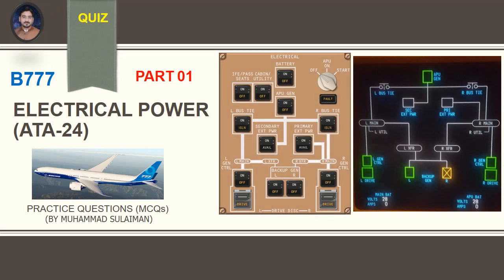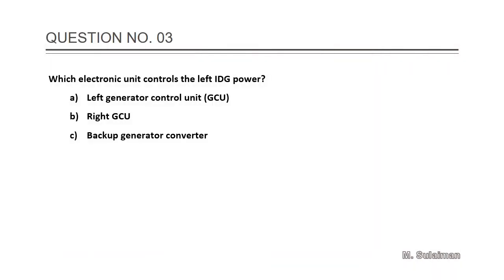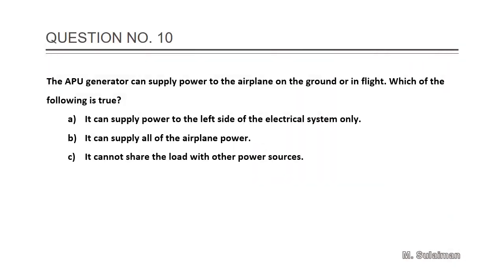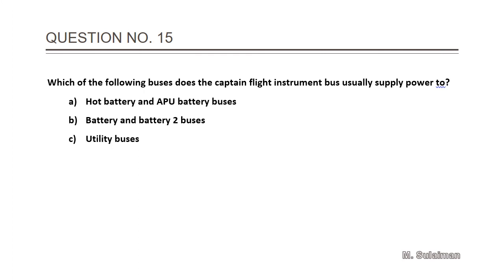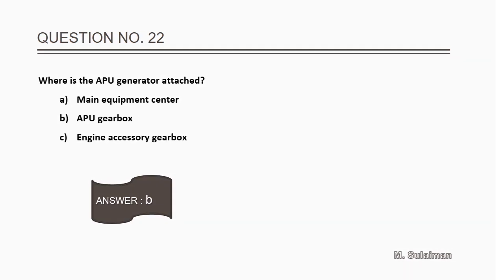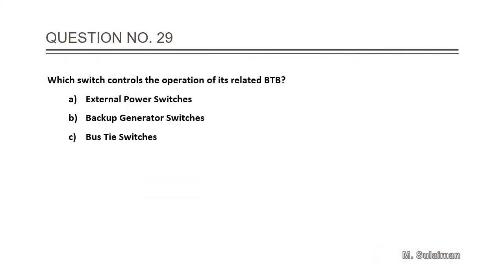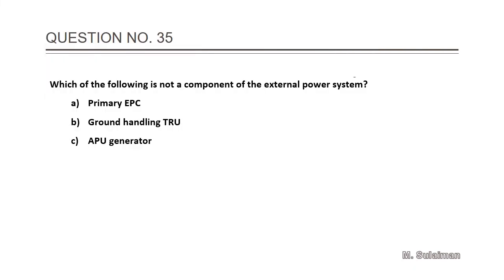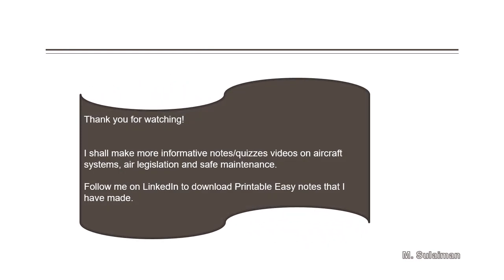B777 ELECTRICAL SYSTEM ATA-24 QUIZ (PART 01)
In this B777 electrical system ATA-24 quiz, we test your knowledge on the various components and functions of the electrical system in the Boeing 777 aircraft. This is Part 01 of the quiz series, where we cover topics such as the main and auxiliary power systems, the electrical load management system, and more.

Whether you're a student, a professional pilot, or an aviation enthusiast, this quiz will challenge your understanding of the B777 electrical system and help you reinforce your knowledge. The quiz includes multiple-choice questions with explanations and references to the B777 manuals and documents.

By taking this quiz, you'll learn about the critical role that the electrical system plays in the safe operation of the B777 aircraft and how to troubleshoot common electrical issues. You'll also improve your comprehension of the ATA-24 system and its associated components.

So, if you're ready to test your B777 electrical system knowledge, hit the play button and let's get started!